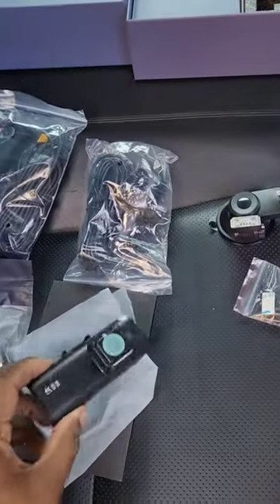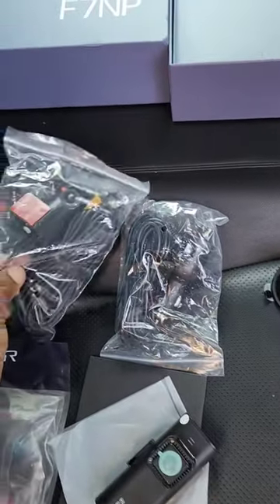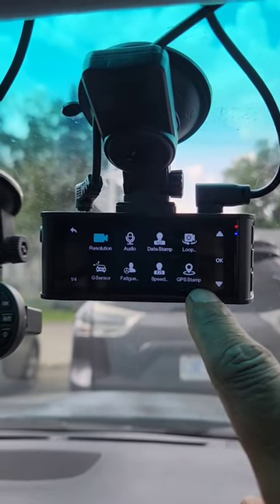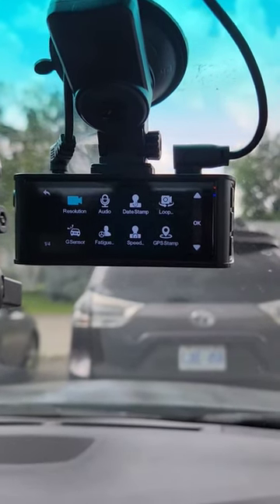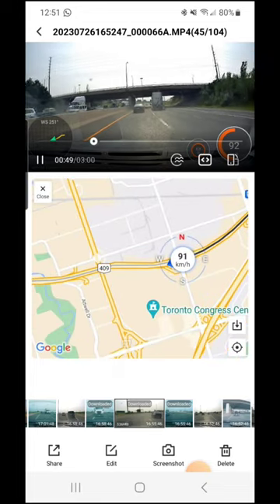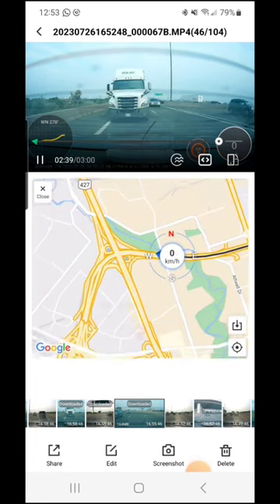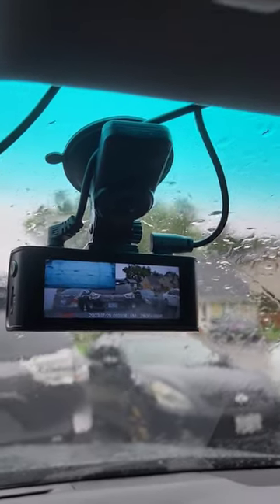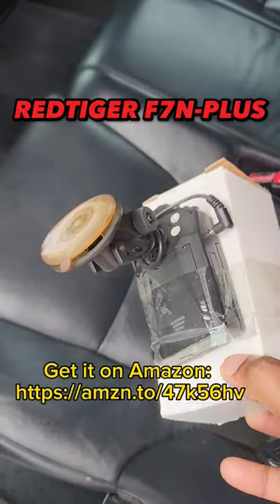Dash Camera Review - RedTiger F7N-Plus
Head over to Amazon to pickup one of these cool little cameras:

In this video I demonstrate the installation and review of the F7Z-Plus dash cam on my Lexus GS.
It has a front and rear camera and built in GPS so location and speed data is also stored with the recording. It's powered by either a hardwire kit or a 12V adapter, and uses built in wifi to connect to your phone to review and download footage.